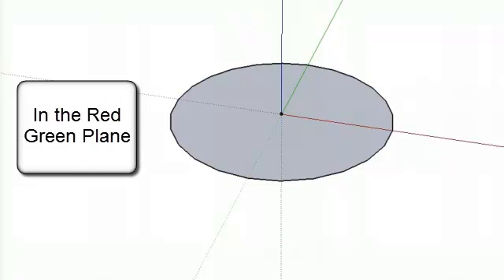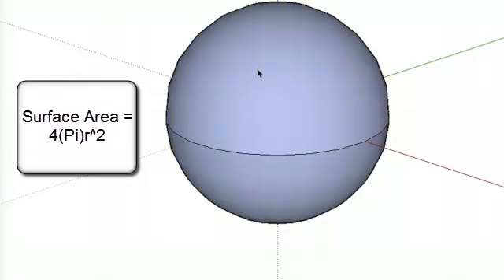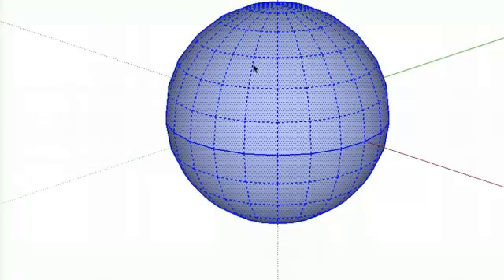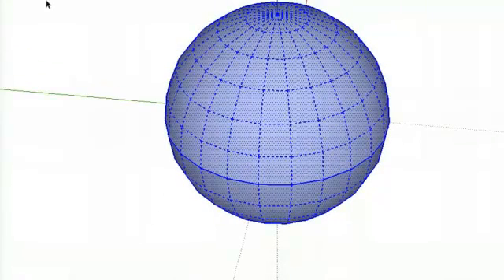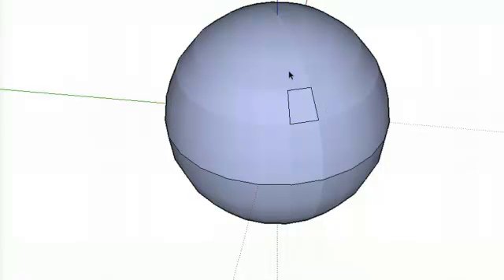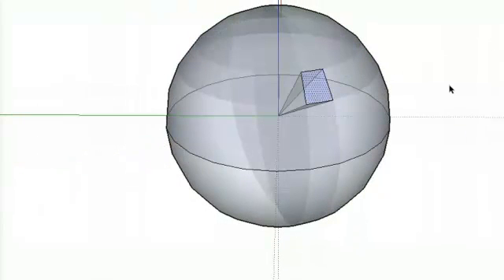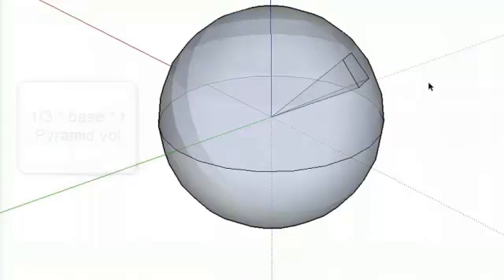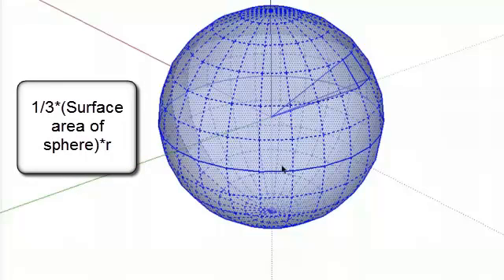Sphere Volume in SketchUp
Use SketchUp to find the volume formula for a sphere